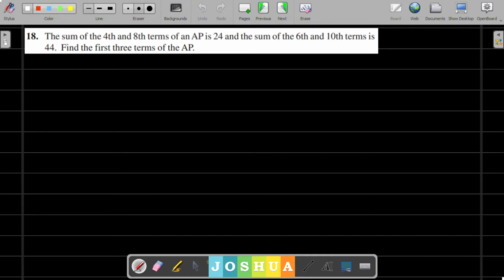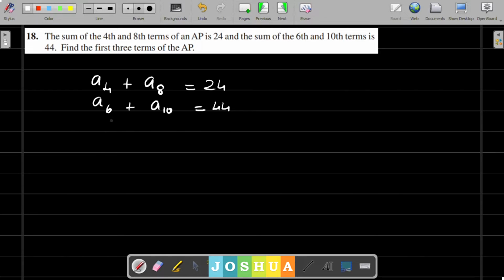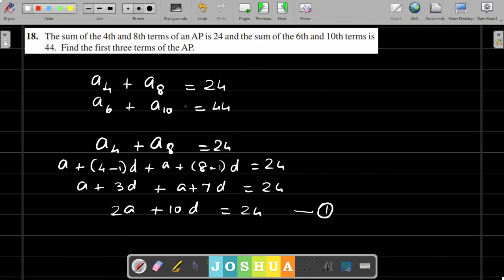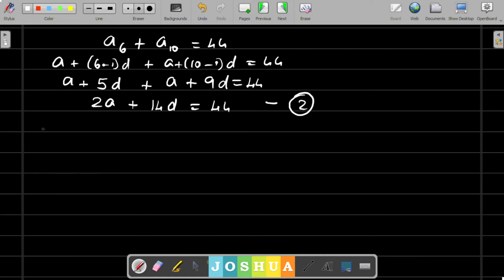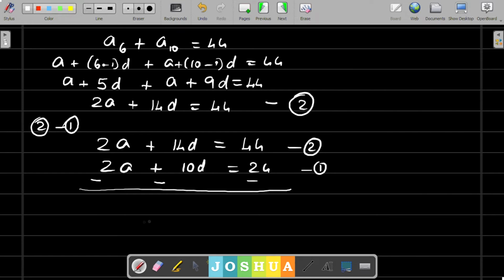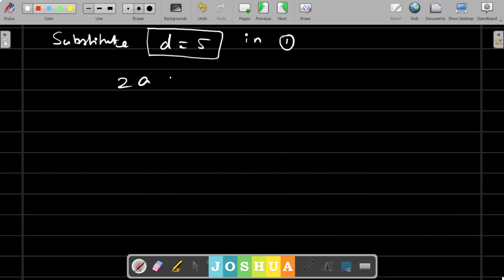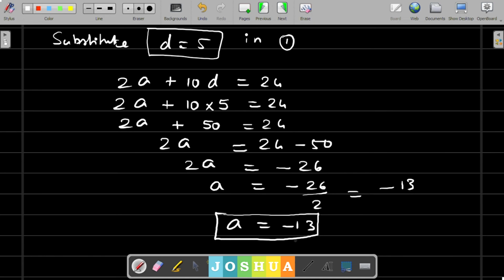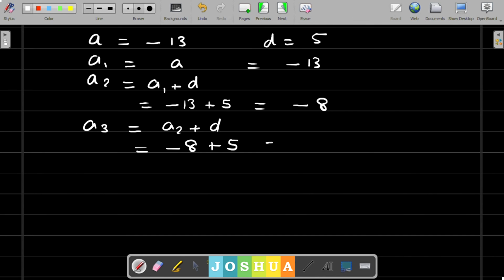CBSE Class 10 Mathematics Solution Ex. 5.2.18